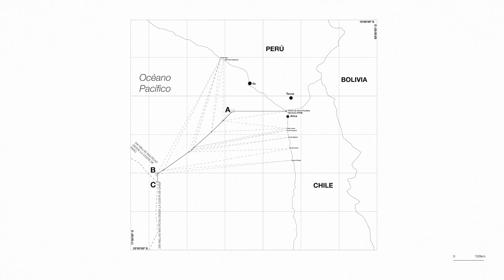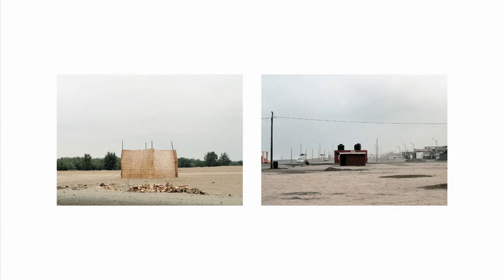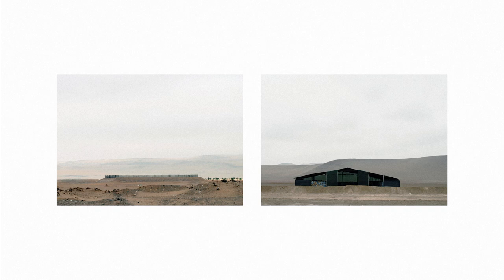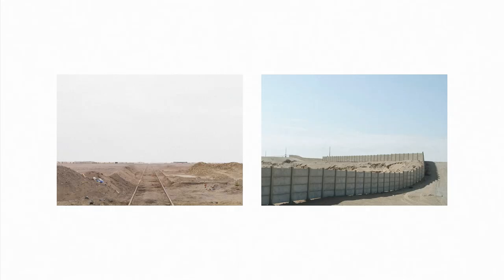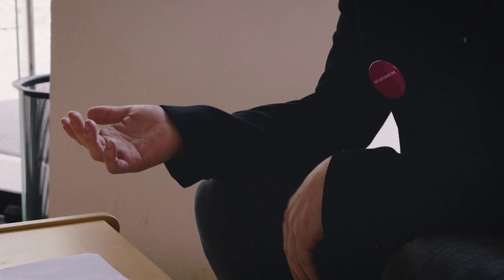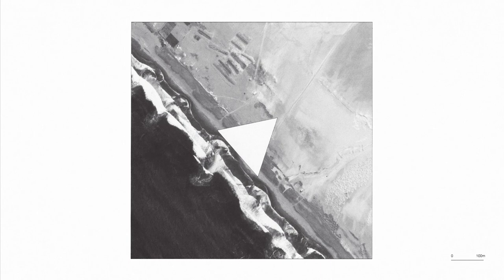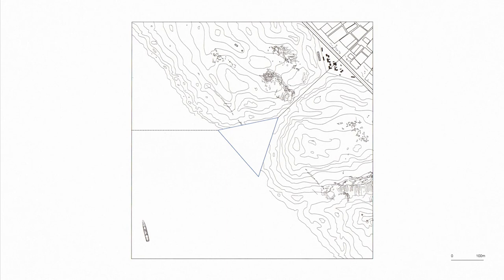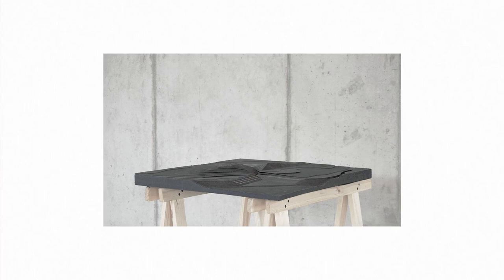José Tomás Pérez Valle: No-Man's-Land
José Tomás Pérez Valle (1990) is an architect that works in the production of buildings, publications and writings, based in Providencia, Santiago. José holds a degree of Architecture with distinction from the Universidad Católica de Chile (Santiago, 2016) and studies at The Oslo School of Architecture and Design (Oslo, 2014).

Following the call for ideas that generated 337 ideas by 594 authors from 56 countries all over the world, José Tomás was one of the 25 selected candidates that were invited to present visions of future architecture to the 18 members of the first pan-Europan architectural platform Future Architecture.